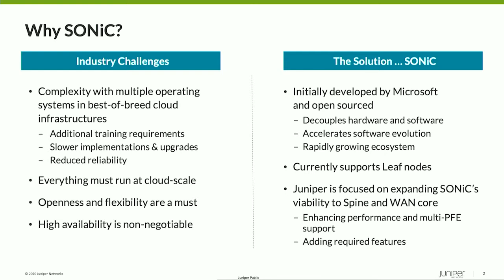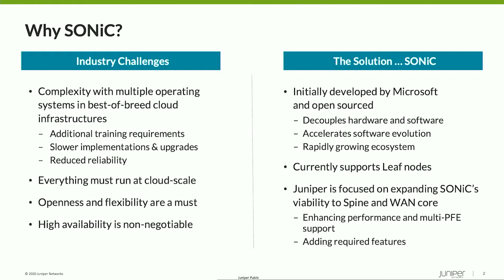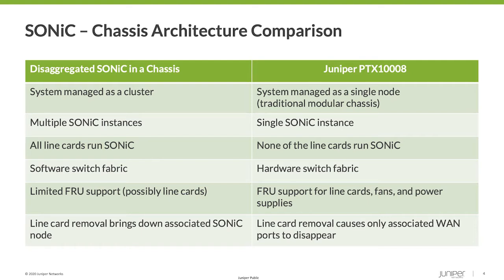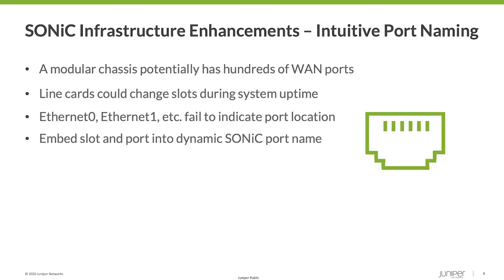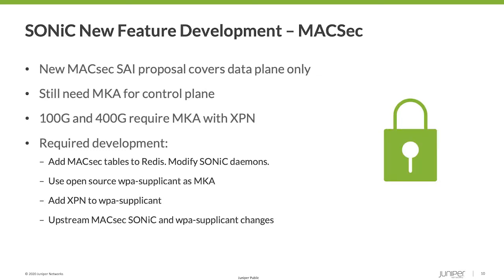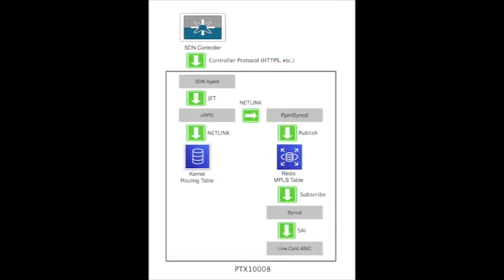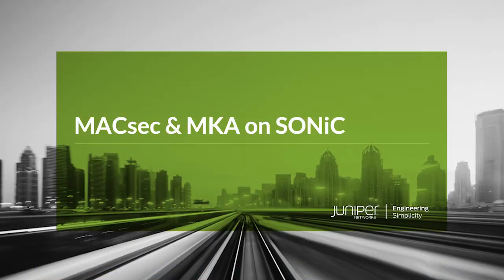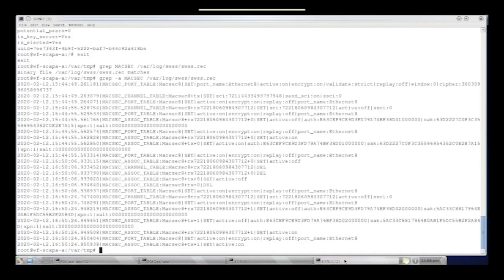SONiC: Getting A Performance Boost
While SONiC is up and coming and works well for leaf nodes, current SONiC implementation technology does not have the features or performance required to run in spine and WAN core deployments in the cloud. This session dives into the technology enhancements to make these additional use cases a reality taking advantage of SONiC on high-performance multi-PFE devices and including MPLS, MACSec and other required features.